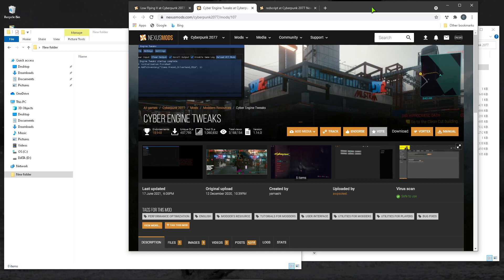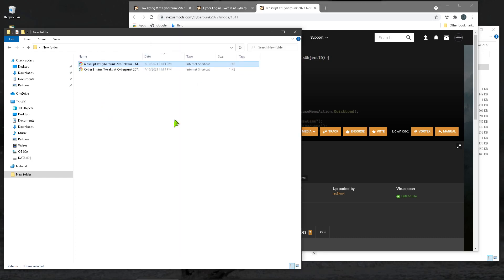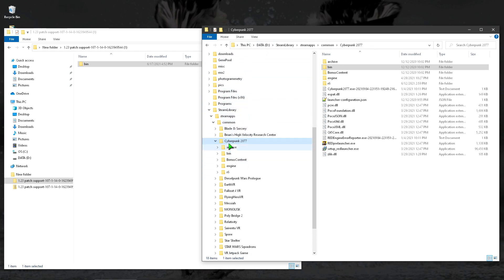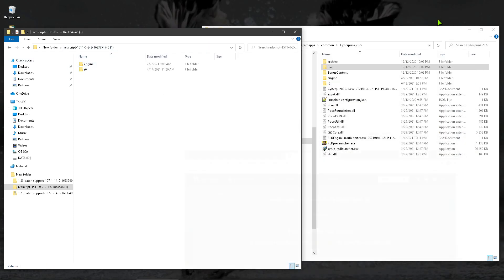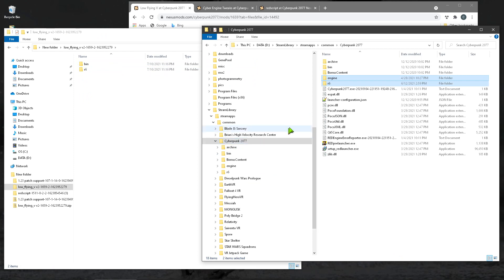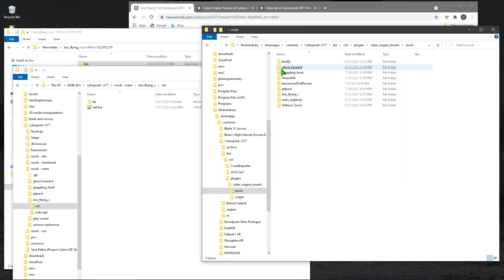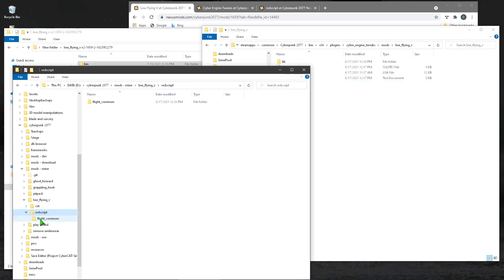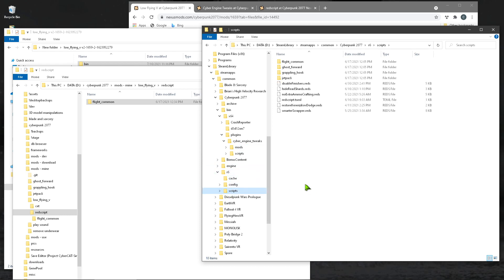Installing CET, Redscript, Mod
CET

I was catching a lot of flak in a previous video I made about cet and redscript, saying it was confusing and I talk too much

I tried to be much more to the point, but it still ended up five minutes :)

0:00 Intro
0:30 CET
1:41 Redscript
2:21 Arbitrary Mod
2:45 Incorrect Folders